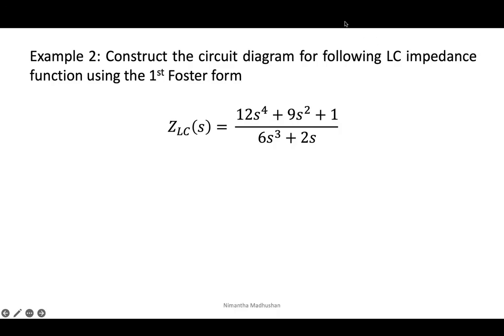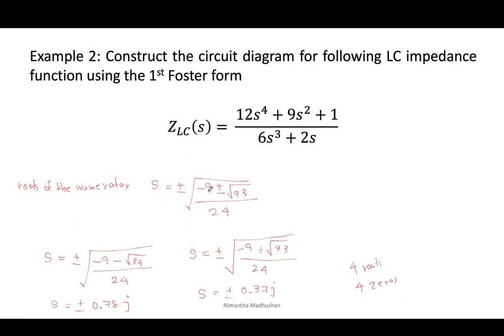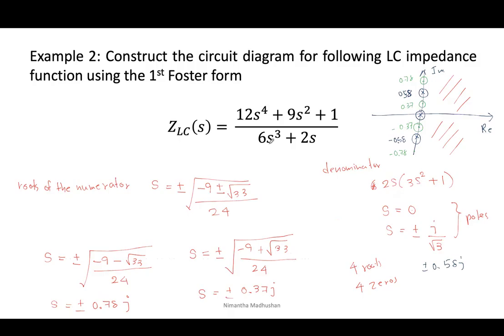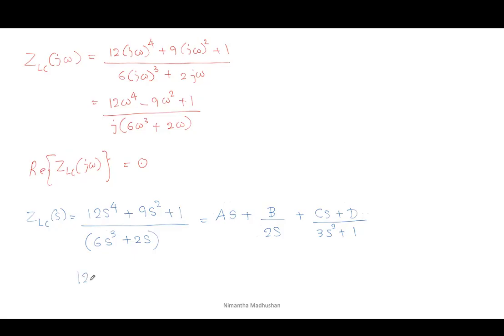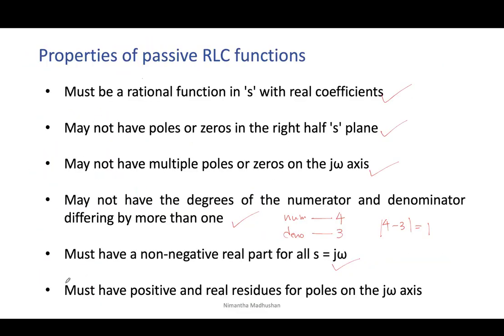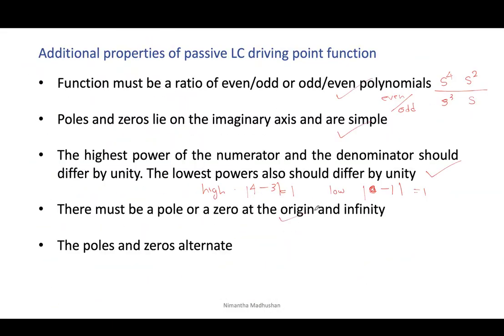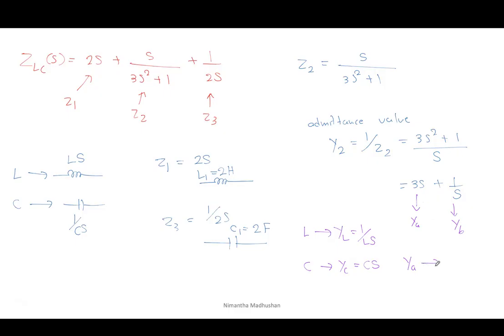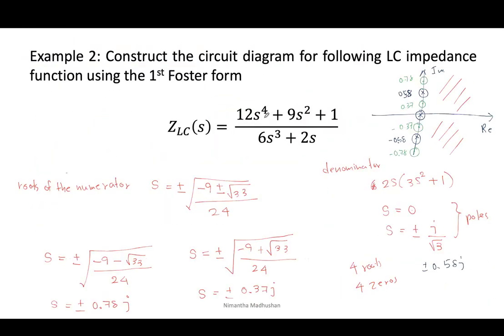First Foster form Example 2 | LC Circuit | Synthesis of Passive Network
This video discuss how to construct a passive LC circuit using the first foster form. A simple example LC function is used to demonstrate the process.